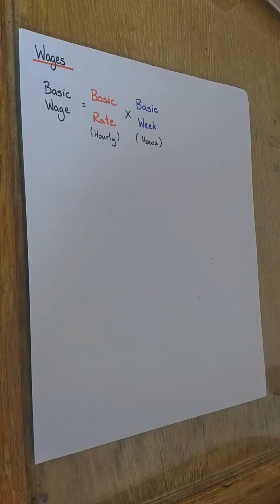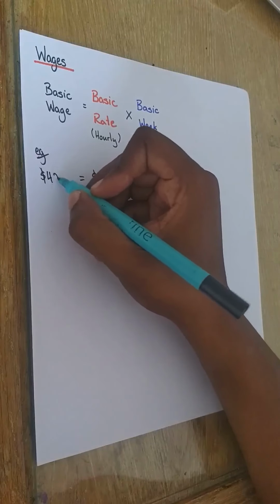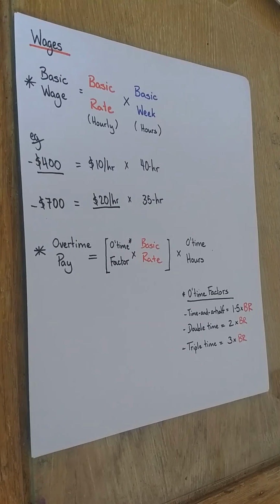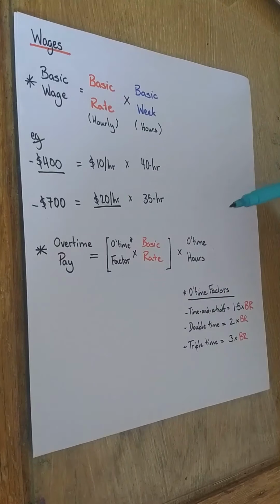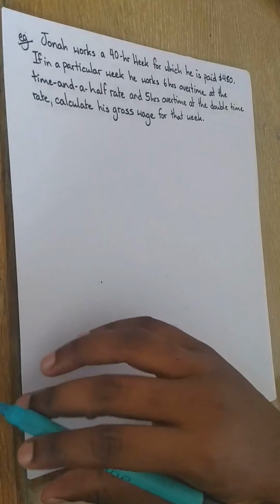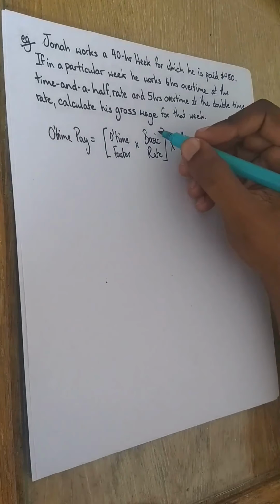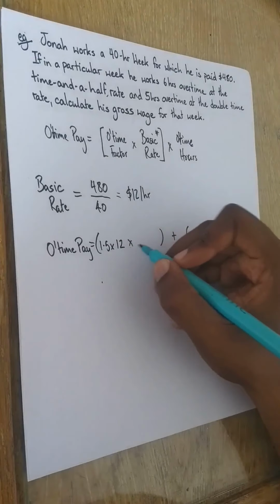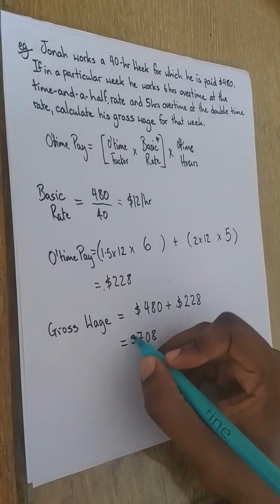Wages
Tutorial video for scenarios involving wages.